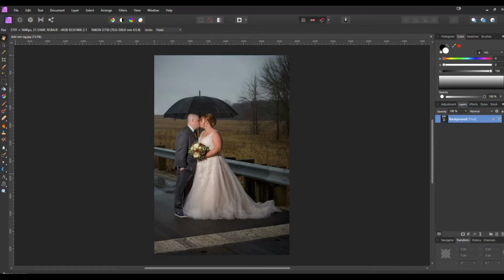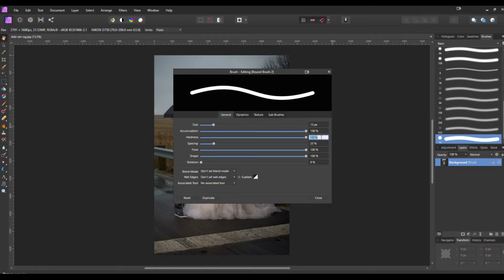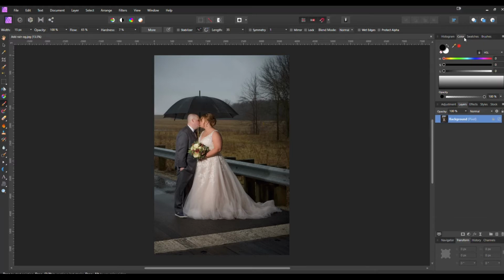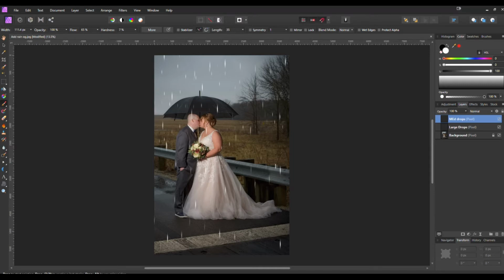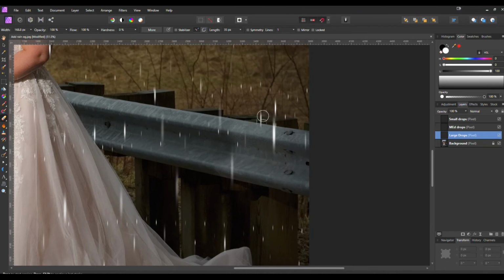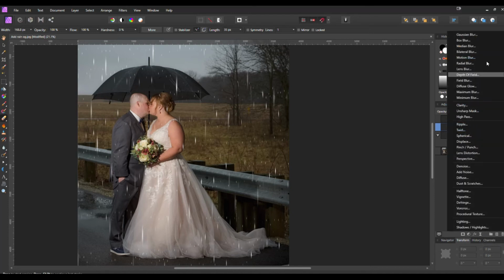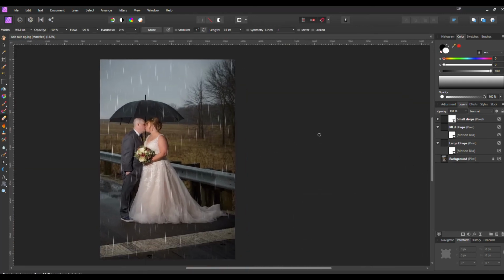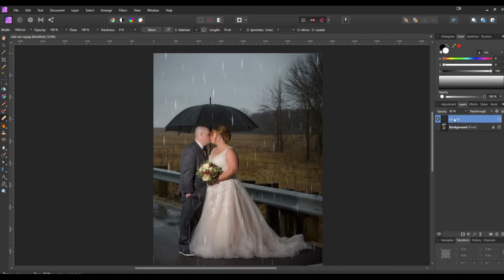Create and use a Rain Brush using Affinity Photo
In this tutorial, I show you how to create a brush that can simulate rain, and how to apply the brush to create a realistic rain effect.